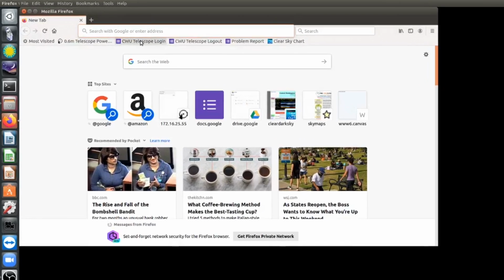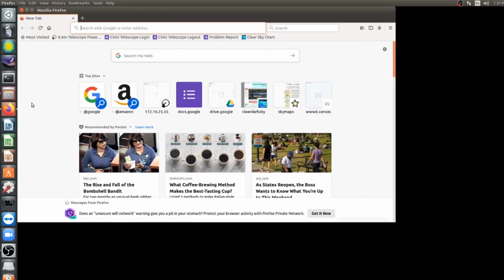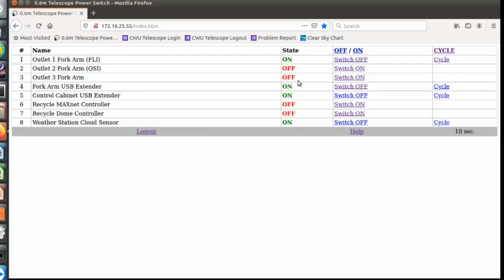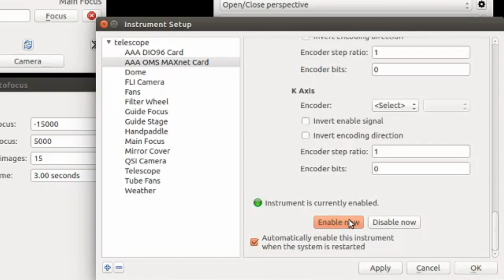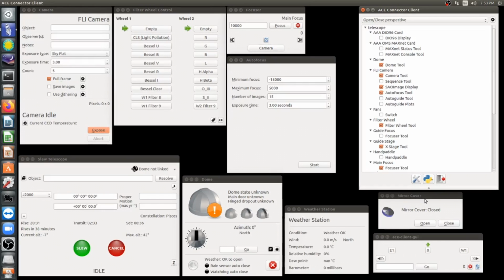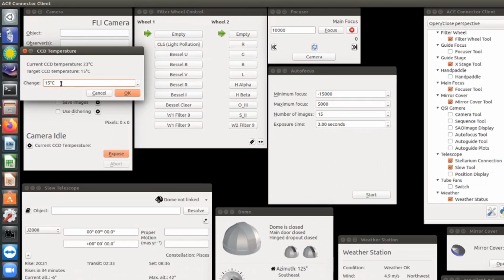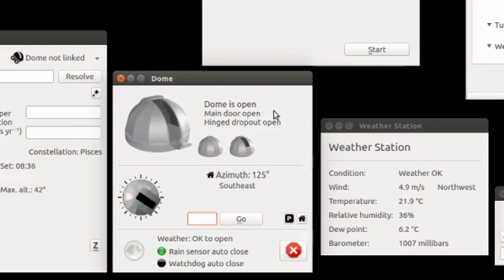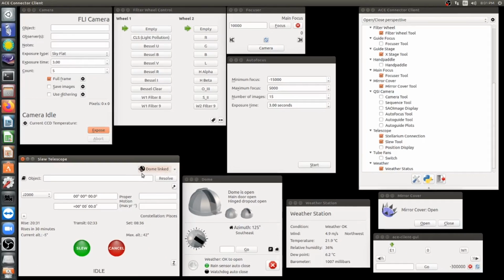CWU Telescope Computer Startup Tutorial